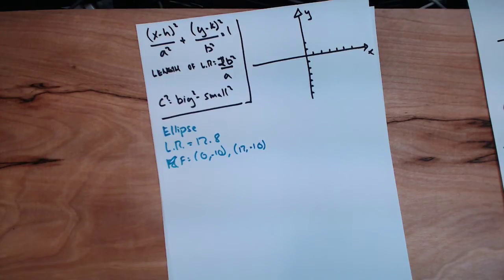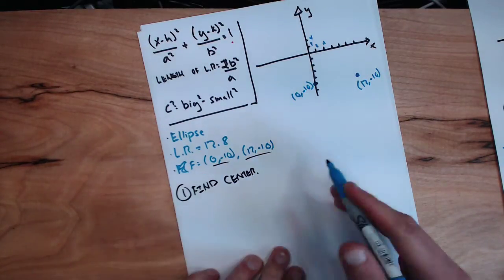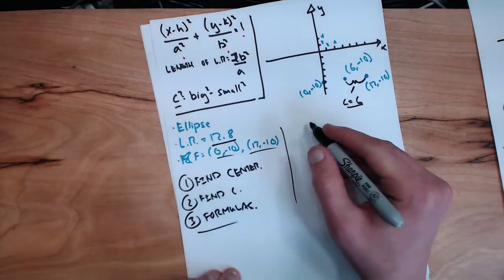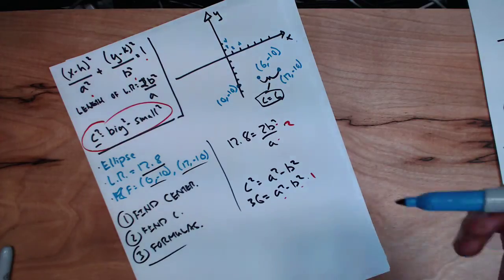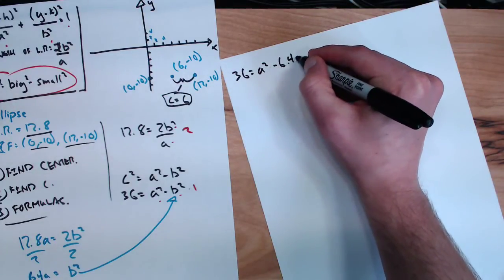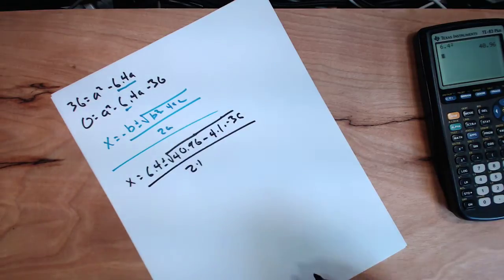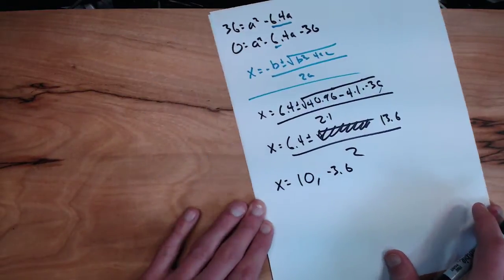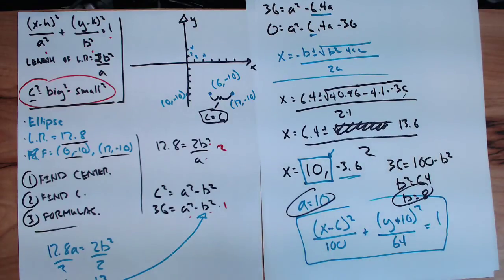[Conic Sections] Find the equation of an ellipse given foci and L.R.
Find the equation of an ellipse with Foci (0,-10), (12,-10), and Latus Rectum Length 12.8.

You can request a video @ stephenwelchtutoring.com